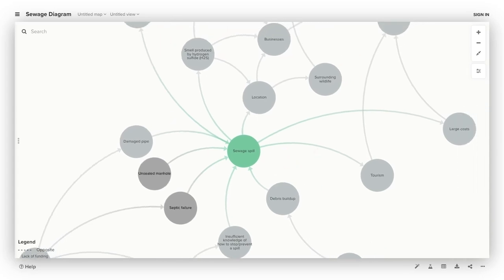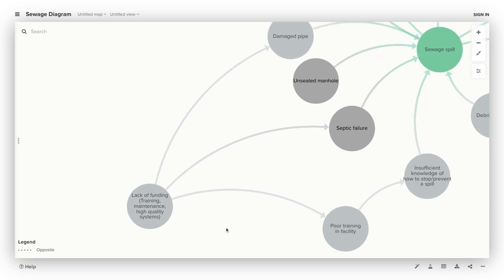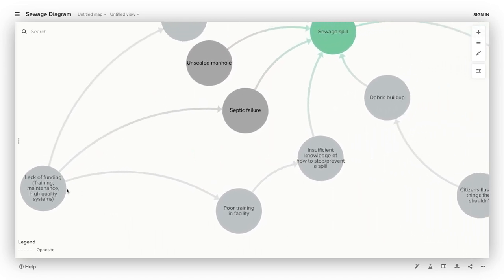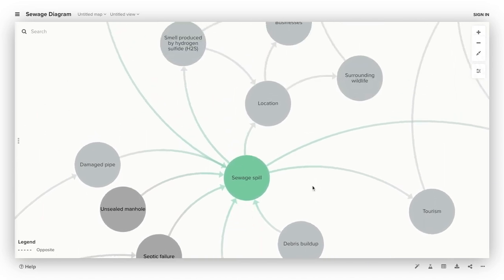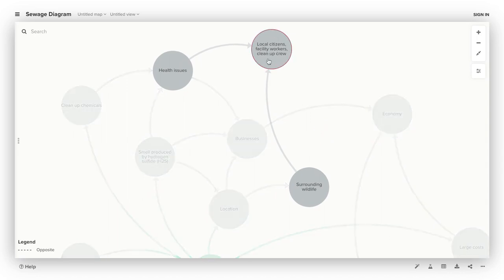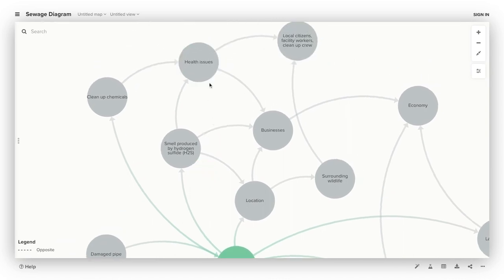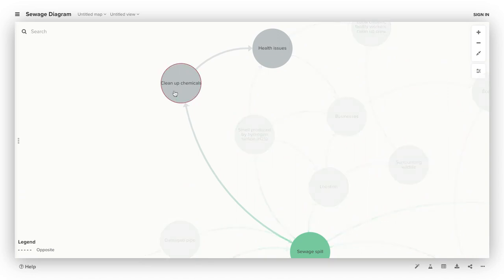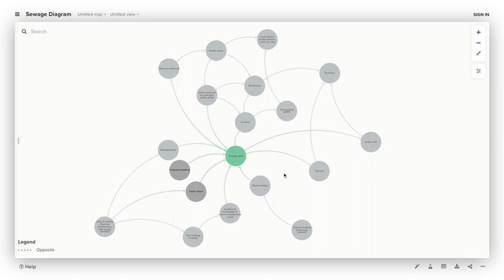Jacqueline - Systems Thinking Diagram: Raw Sewage Spills